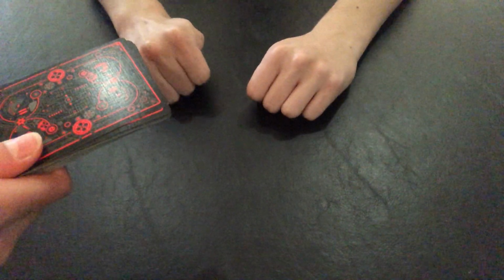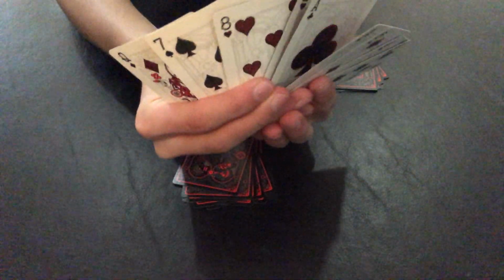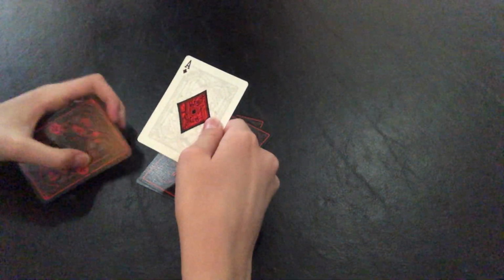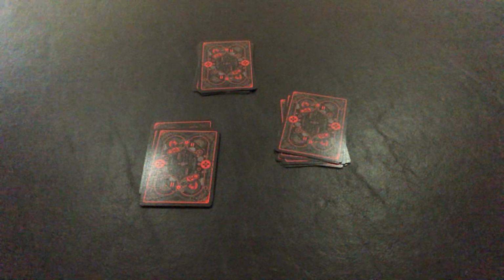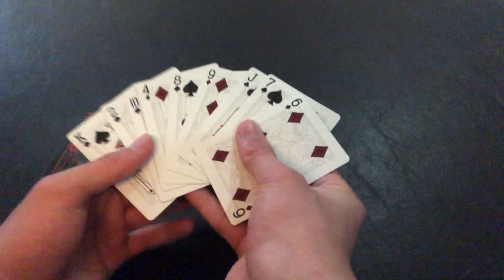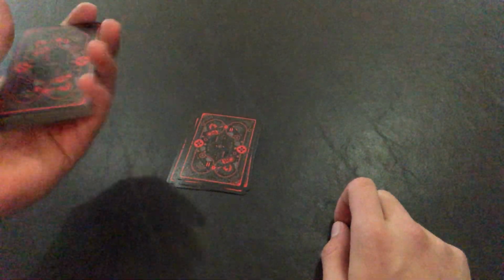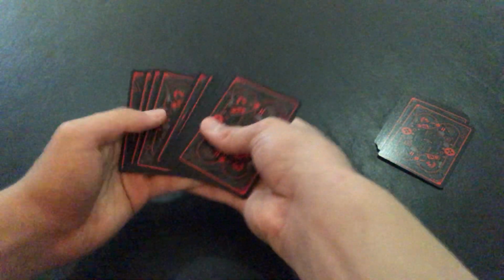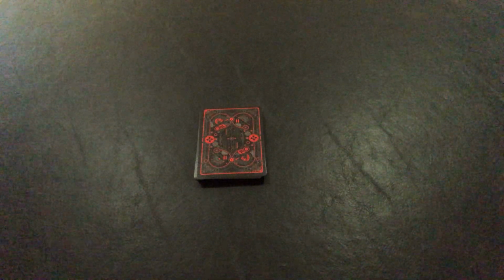Right On The Money